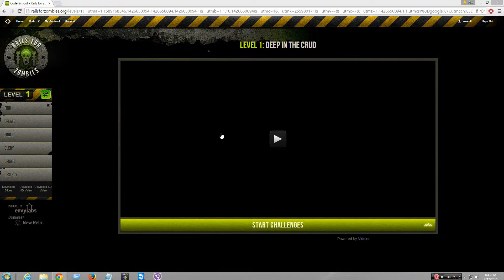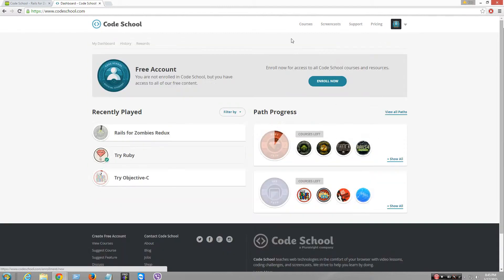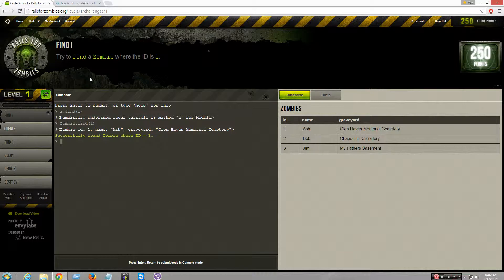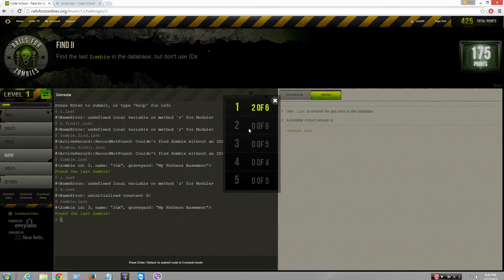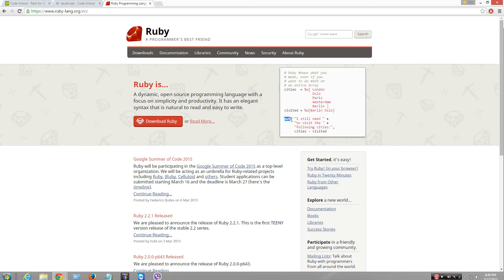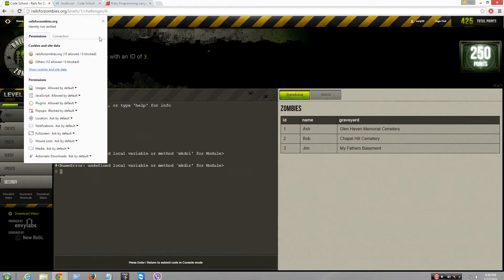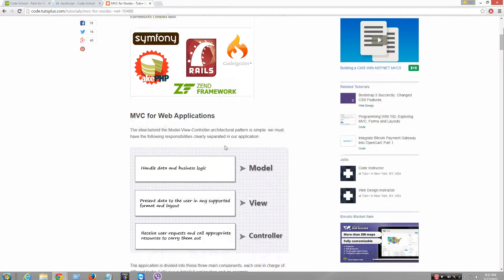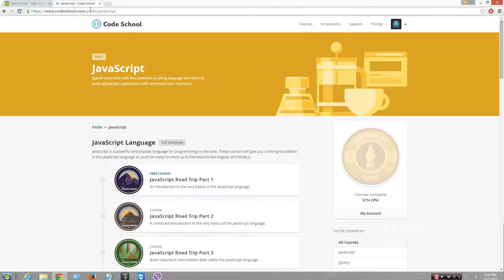Codeschool ruby on rails review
This is review about codechool. I really like codeschool, it has entertaining video and great tutorials to teach you how to code in various computer languages.

So please click below to subscript to paid service to help me out.